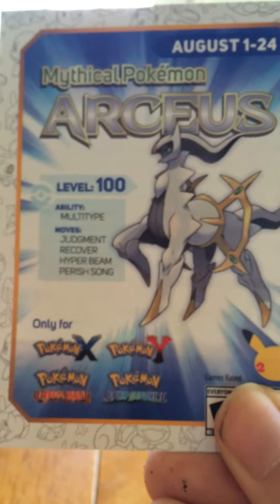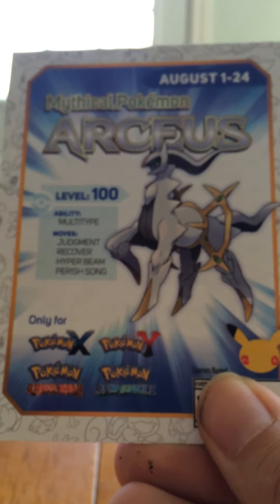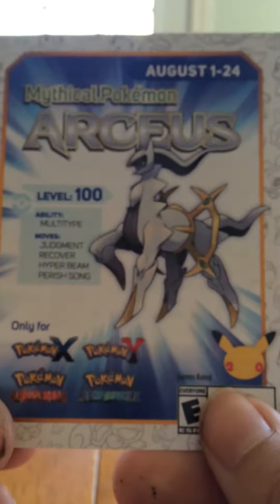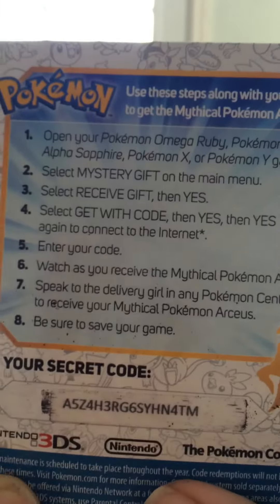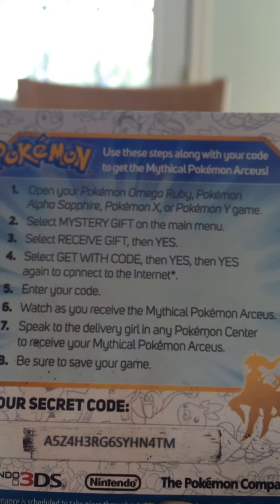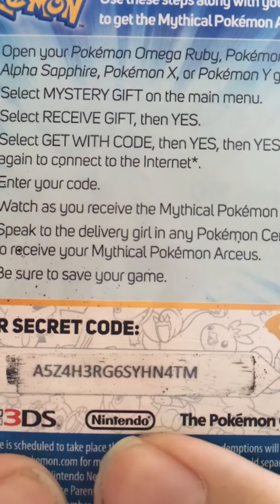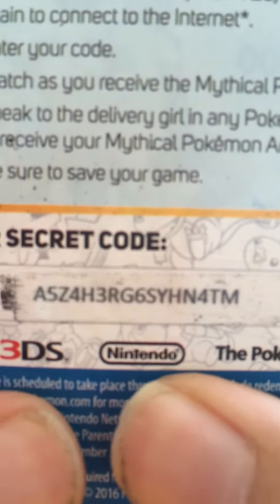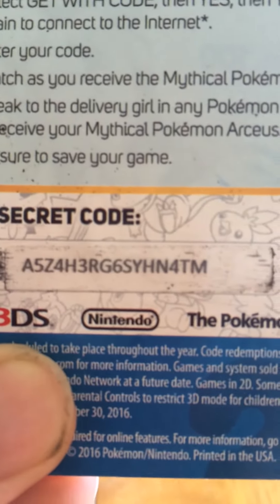Please just take the free Arceus code! (and like and subscribe!)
here's a free Arceus code! It only works in pokemon x and y and oras.